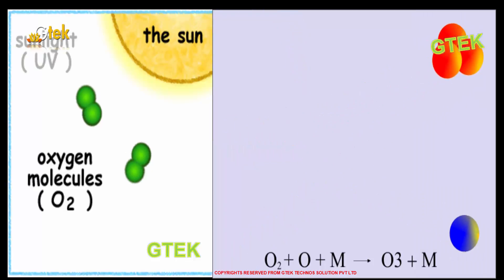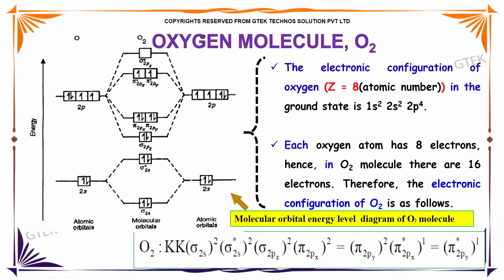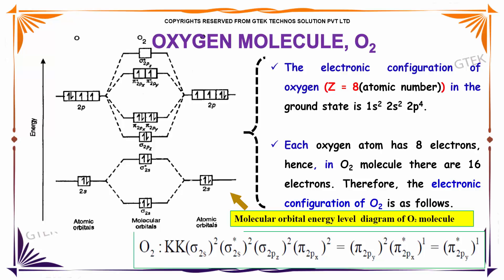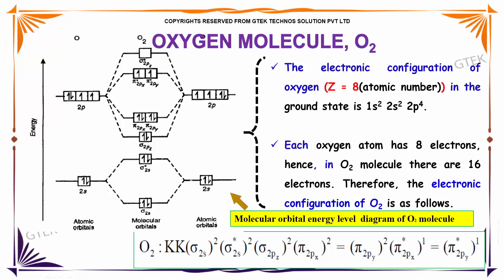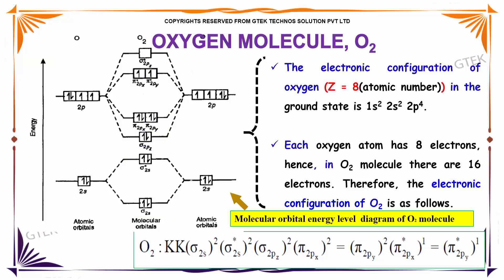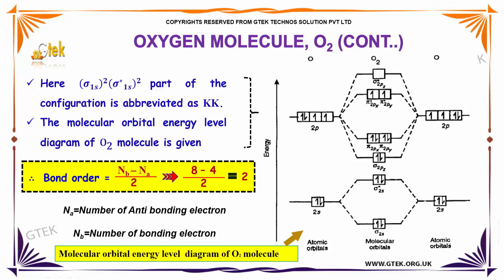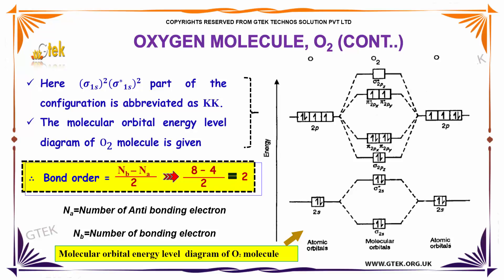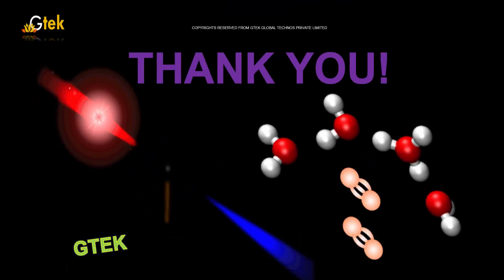Oxygen molecule Atomic structure class 12 chemistry subject notes lectures cbse iitjee neet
Oxygen molecule Atomic structure Top most best online video lectures preparations notes for class 12 chemistry CBSE IIT-JEE NEET exam +2/12th std standard intermediate PUC college exams preparations tips and tricks all questions with solutions

oxygen molecule structure
oxygen molecule formula
oxygen molecule electron configuration
oxygen molecular weight
oxygen molecule mass
oxygen molecule atomic structure
oxygen-binding molecule associated with skeletal muscle
oxygen molecule two atoms are united by
oxygen molecule vs atom
oxygen molecule polar or nonpolar
oxygen molecule diameter
oxygen molecule energy
oxygen molecule electronegativity
oxygen molecule exhibits
oxygen molecular geometry
oxygen per hemoglobin molecule
water molecule oxygen hybridization
oxygen inorganic molecule
oxygen nitrogen molecule size
oxygen type of molecule
molecule of oxygen through the respiratory system
formation of oxygen molecule

cbse ncert cisce nios ICSE  wbsc WBBSE IB bse igcse icsce  aisse  hslc aicte mpbse  sslc jkbose jksbse cce hbse matric GSHSEB isc state board scert nenbse seba cgbse samacheer online school  videos and lectures

Pre-primary
Primary
Middle/ upper-primary
Senior secondary
inter college